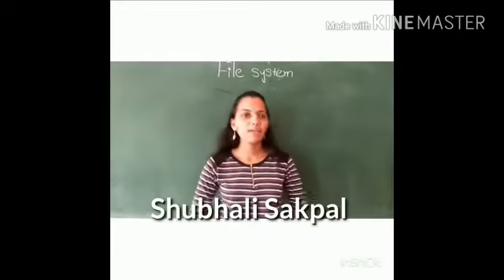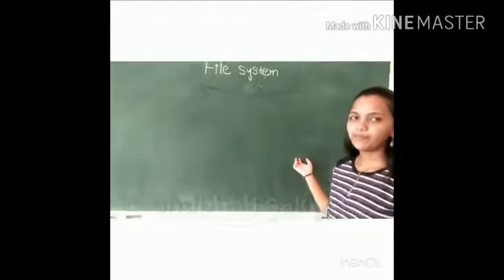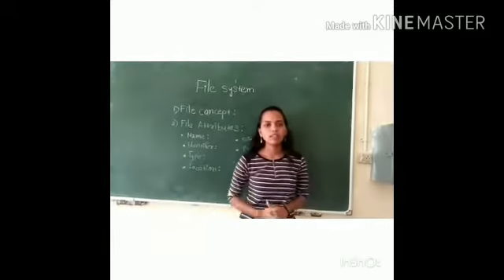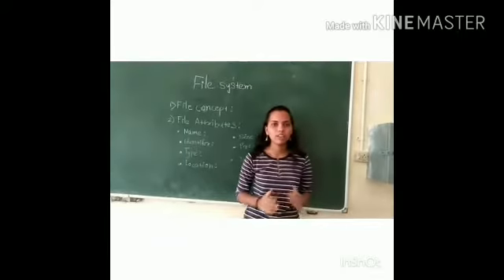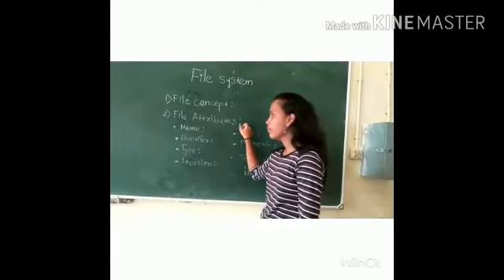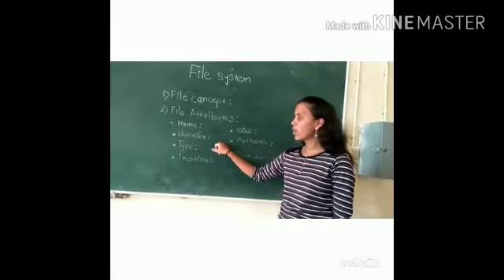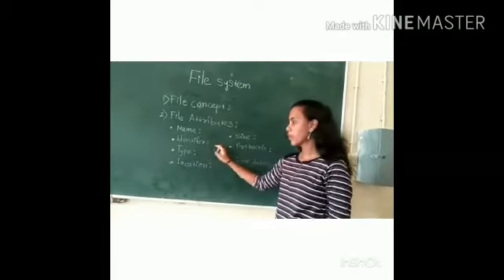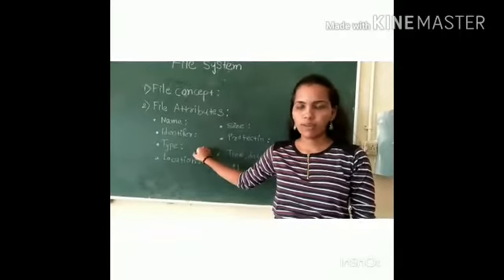File System in operating system